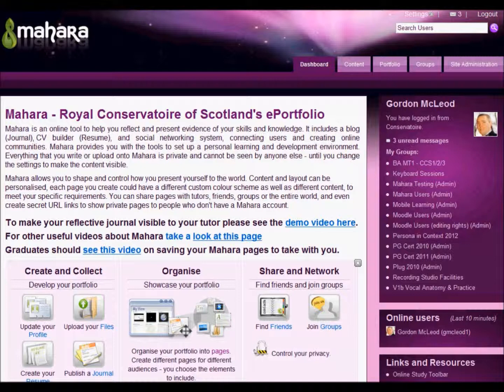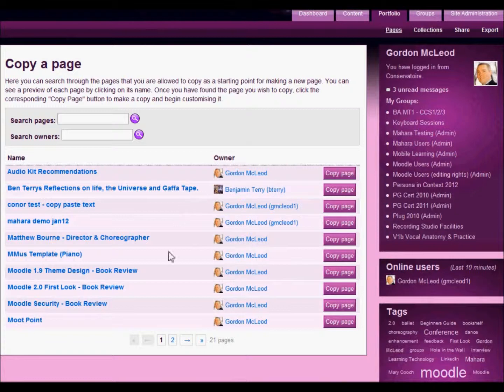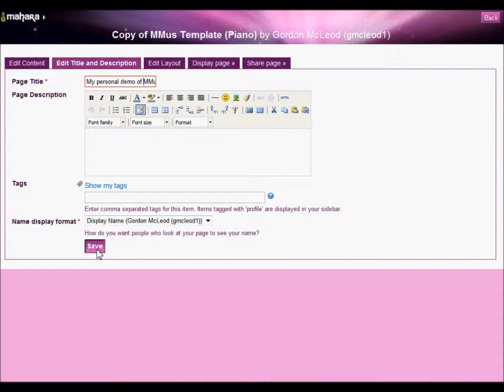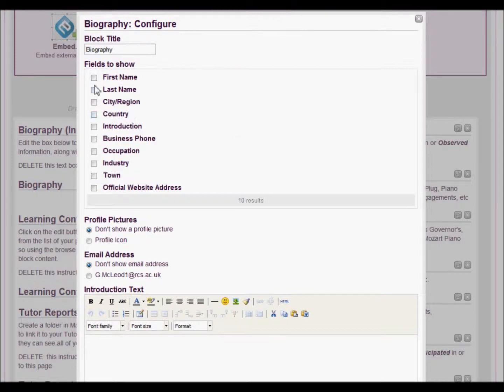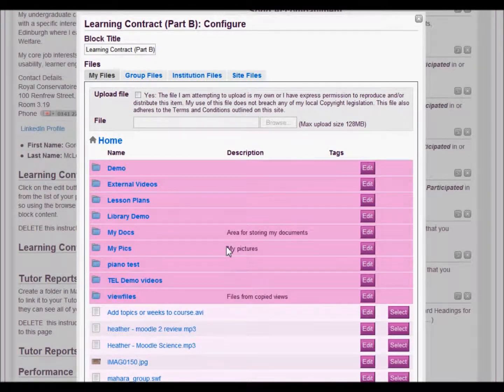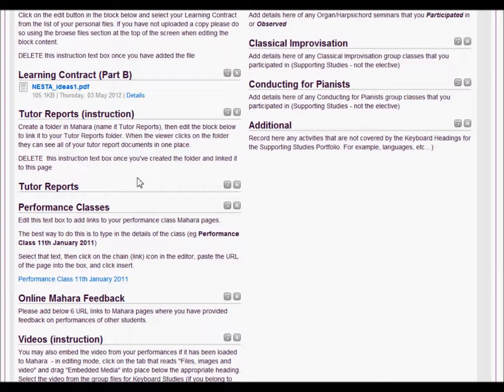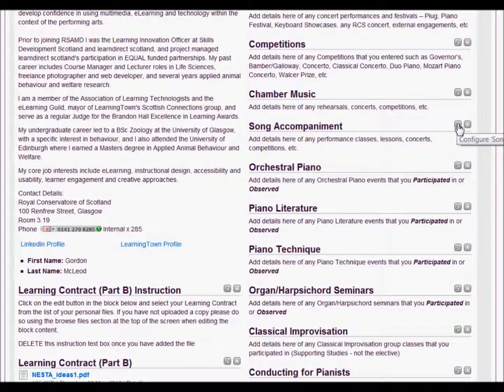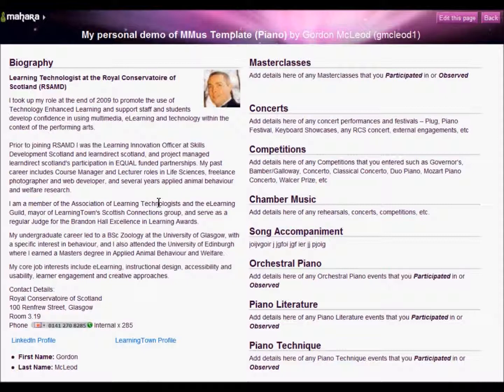Adding a Mahara template page to your portfolio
A short video demo of how to add an existing template page to your own personal portfolio. You can then edit the new page without changing the original source template.